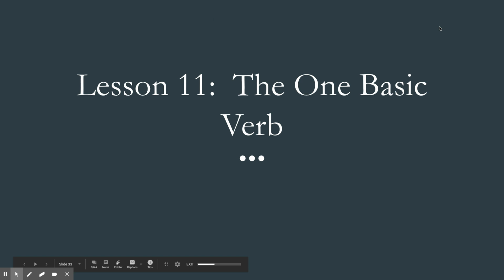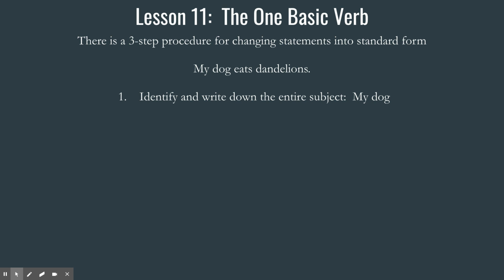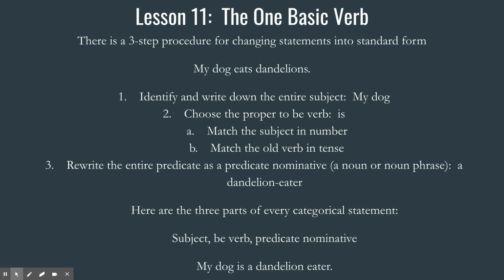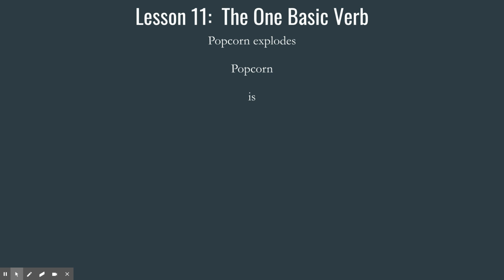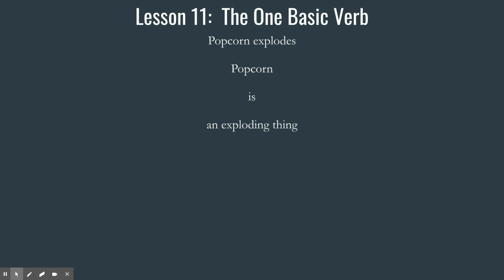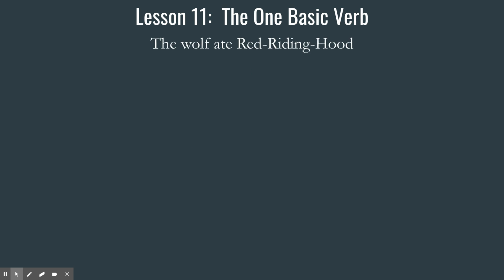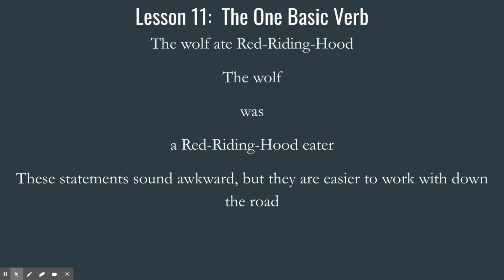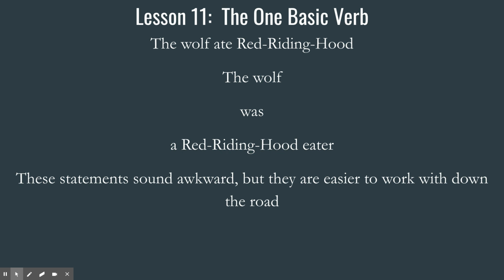Lesson 11: The One Basic Verb